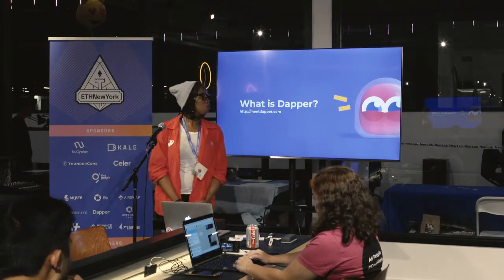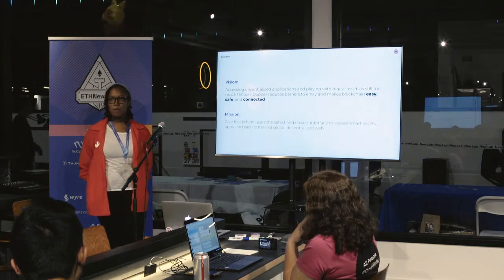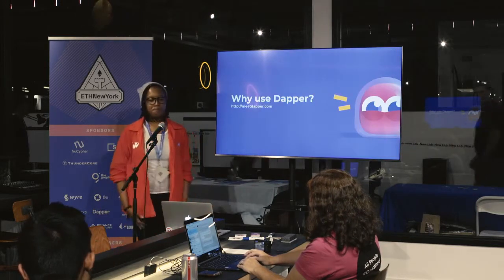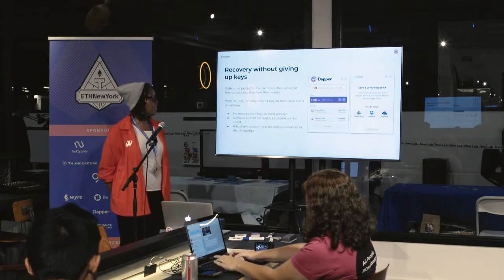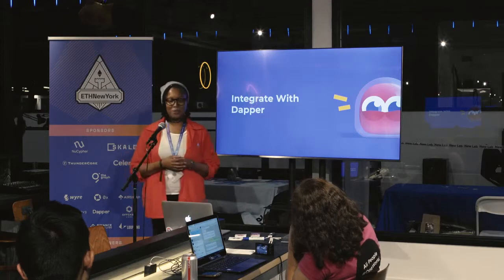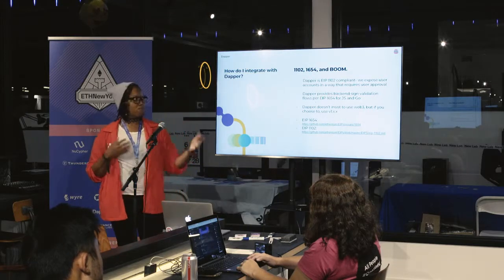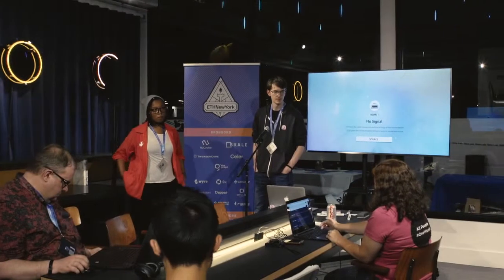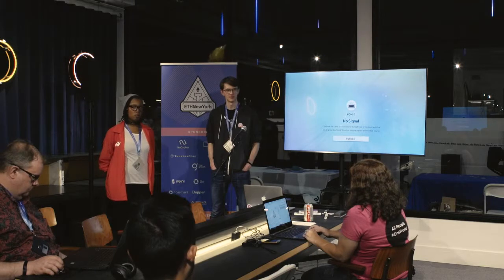Integrating with Dapper The Best Way to Blockchain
The team from Dapper Labs explains integrating with Dapper at a workshop at ETHNewYork.

ETHNewYork was a hackathon organized by ETHGlobal and a team of hackers, developers and enthusiasts interested in building and creating in the ethereum ecosystem. ETHNewYork ethereum focused hackathon took place May 8-10, 2019 at New Lab at the Brooklyn Navy Yard.